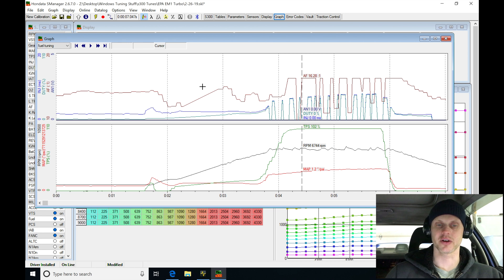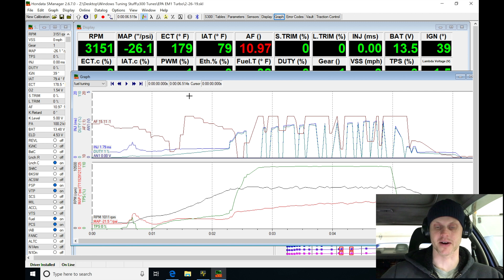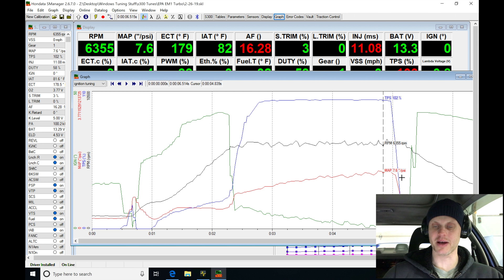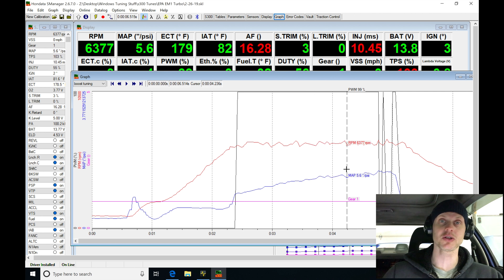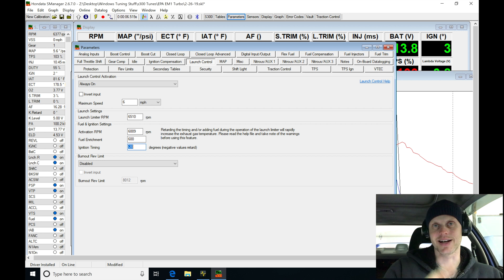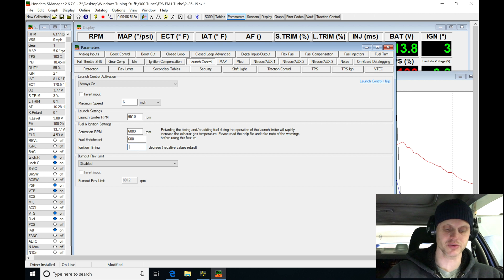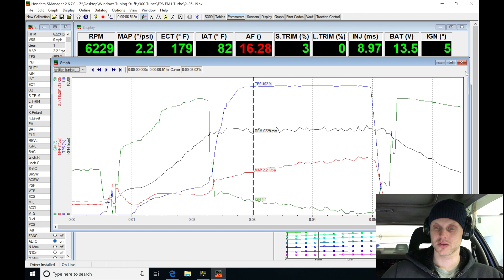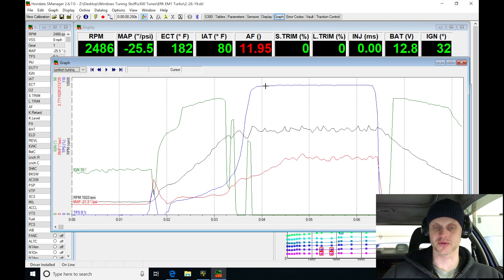Hondata s300 Live Training: EM1 Turbo Civic Part 4 | Evans Performance Academy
Follow along with lead instructor, Jeff Evans, as he walks you through how to tune the cold start / warm-up enrichment and launch control / anti-lag feature.